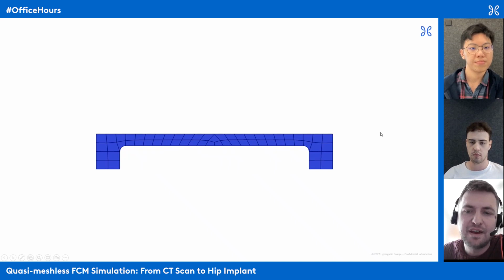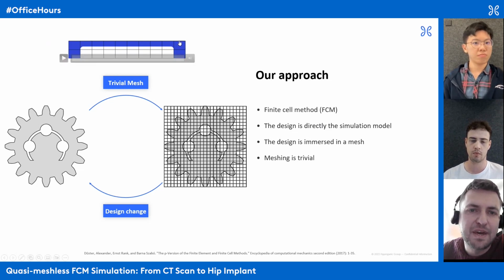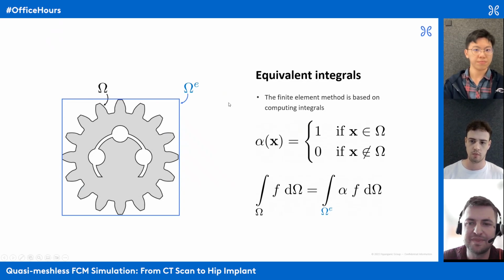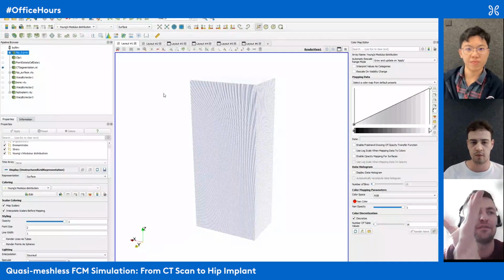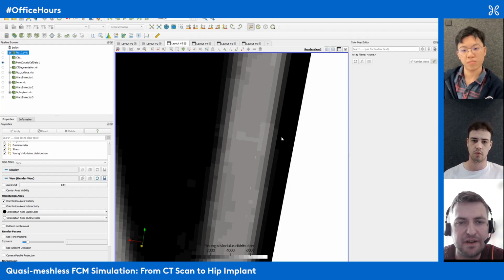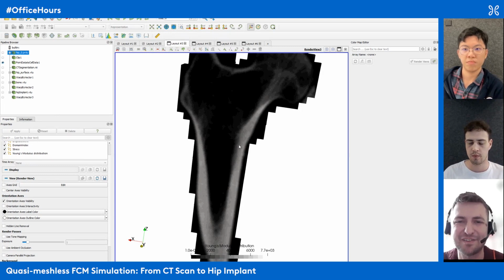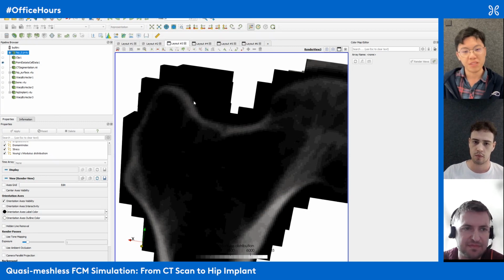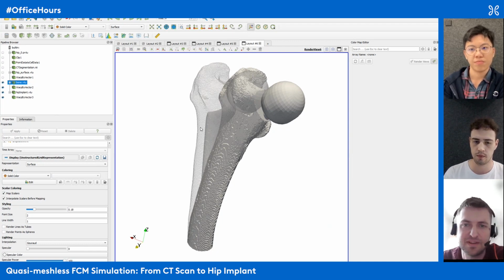Core Developer & Algorithmic Engineers discuss Quasi-meshless Simulation *Live Footage*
📊 You’ve seen the simulations; you’ve seen the prints. Now, it’s time to disassemble the case and dive into the juicy technicalities behind going from CT Scan to hip implant optimization!

🗣️ In this candid OfficeHours chat, our Core Developer, Laszlo, joins our returning cast of Algorithmic Engineers, Marcus and Matthew. In this episode, they peel back on the Finite Cell Method used in Hyperganic’s quasi-meshless simulation technology and explore its potential for personalized medicine to the next level!

🧑🏻‍💻 Laszlo got down to business by explaining the governing principles and equations of FCM, highlighting its advantages and challenges. The standout boon being how it trivializes meshing in favour of a representation format that can be directly simulated upon and makes changing geometries less painful.

🩻 Opening up Paraview and beholding the femoral bone’s scan-to-voxel-representation, the trio get into animated discussions on how FCM on HyperganicCore extrapolates our capabilities beyond just DfAM - unlocking full use of the rich data contained in medical imaging for developing tailored patient solutions.

📐 Advanced medical simulations are made more accessible by not just removing the need for a meshing expert but further enabling multi-material and multi-geometry simulations as well. And with the regularity of the object’s data representation, could we then entertain applications of AI to running simulation feedback loops? 🔁

What other applications in the biomedical field could we extend to? What may be the next frontiers in GenerativeDesign? Let us know below 👇🏻